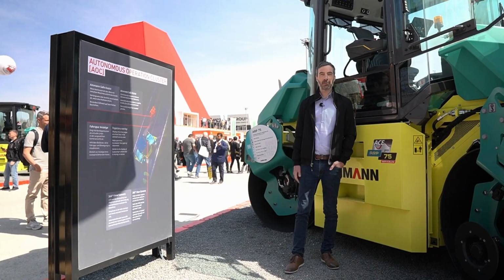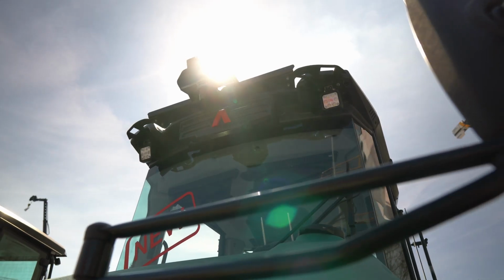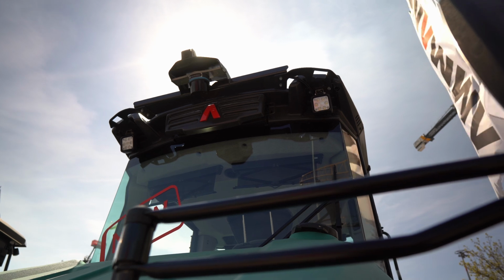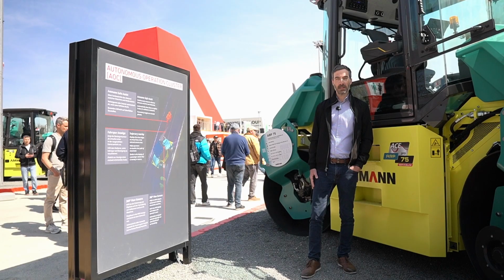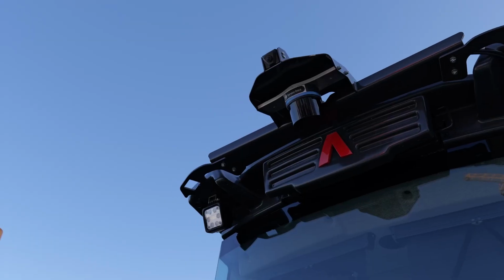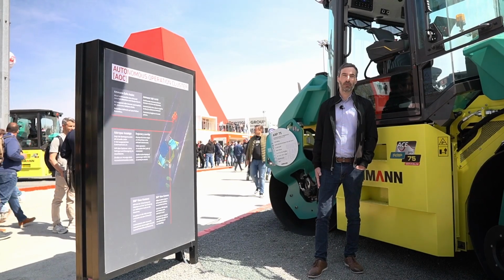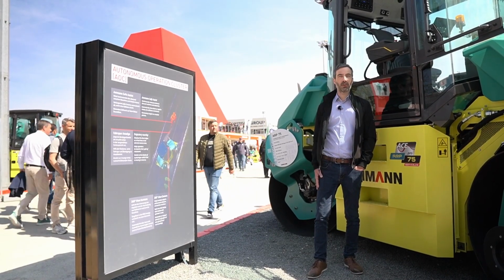Ammann Takes Step Forward with Operating Assisting Functions - The Future of Compaction_EN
The first advances from Ammann’s participation in the Autonomous Operation Cluster (AOC) project will be featured at Bauma 2025.
Now available on some Ammann heavy compactors is 360° View Camera, a fully integrated camera system with a surround-view feature. This innovative system helps operators detect and avoid collisions with objects on the jobsite. It is seamlessly built into the HMI display, which rotates with the operator’s seat – offering unmatched usability and visibility compared to competitors.